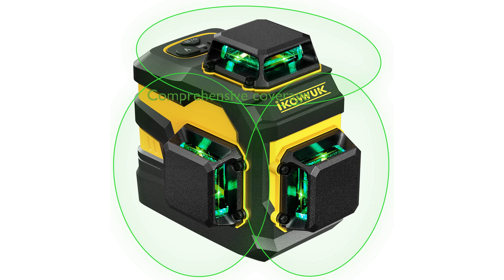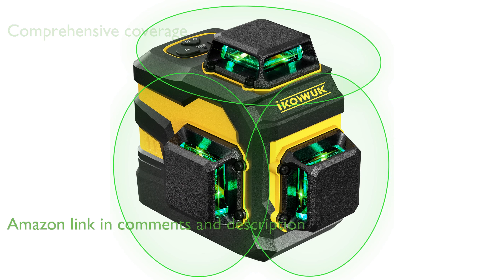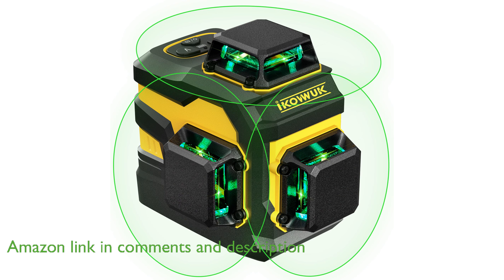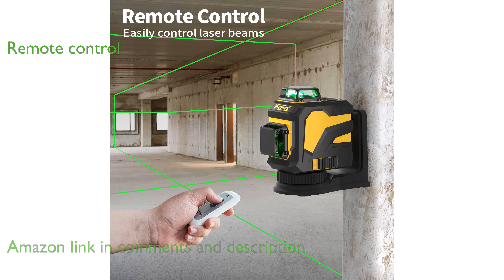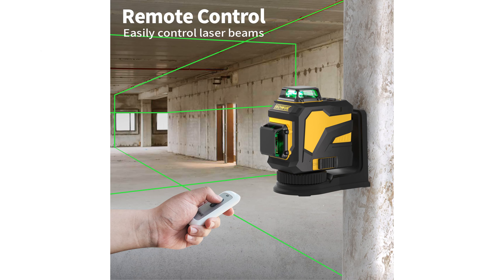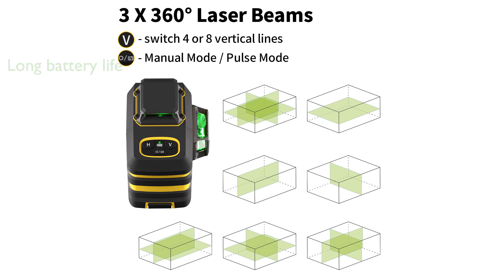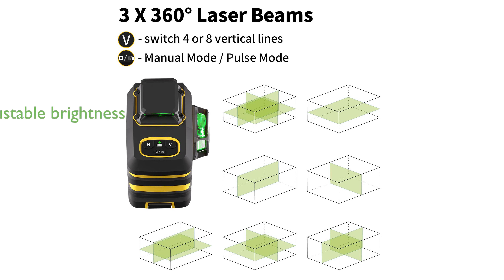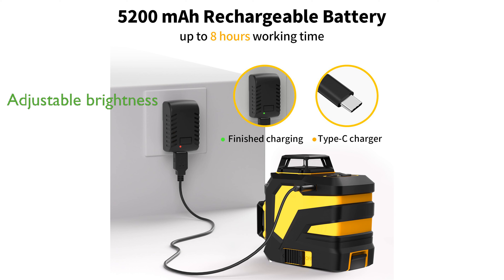REVIEW (2024): IKOVWUK 3x360° Cross Line Laser. ESSENTIAL details.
The IKOVWUK 3x360° Cross Line Laser is equipped with three hundred sixty degree horizontal and vertical lasers, ensuring comprehensive room coverage.

This laser level includes a convenient remote control function, allowing adjustments from up to sixteen feet away even through walls.

Its high-capacity five thousand two hundred milliampere hour battery supports up to eight hours of continuous use, with easy charging indicators to keep you informed.

The self-leveling feature automatically adjusts within three degrees, while manual leveling mode allows for customized angle placement.

Designed for both indoor and outdoor use, its pulse mode and adjustable laser brightness cater to different environmental conditions.

The package is comprehensive, including essential accessories like a magnetic bracket, laser target plate, and portable storage bag.